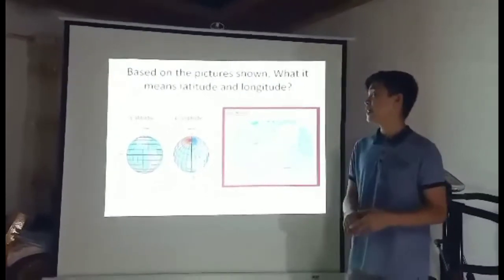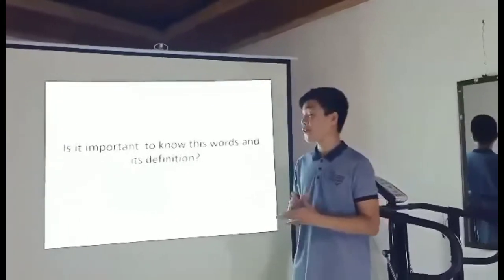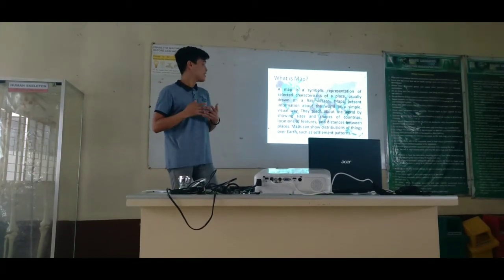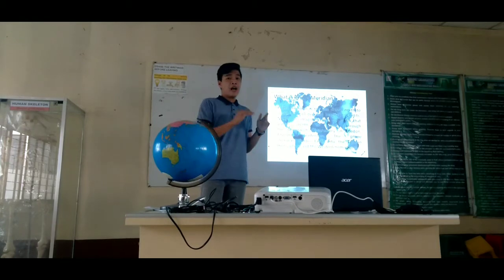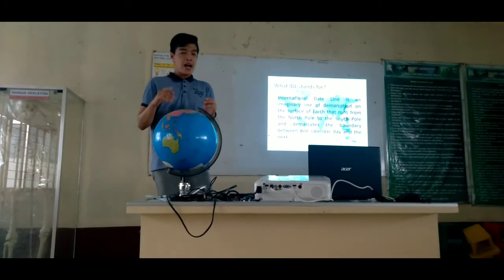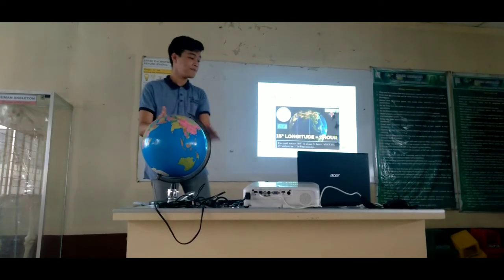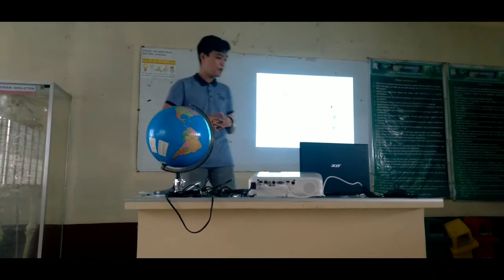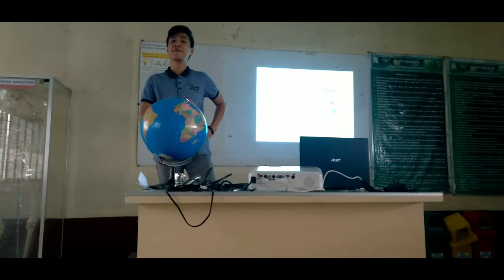Midterm demonstration (Locating places on earth)